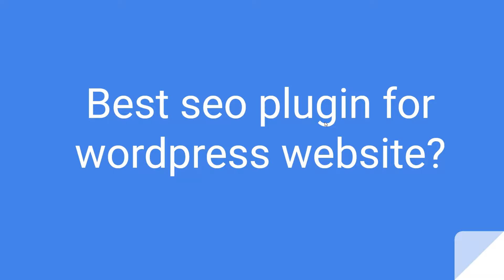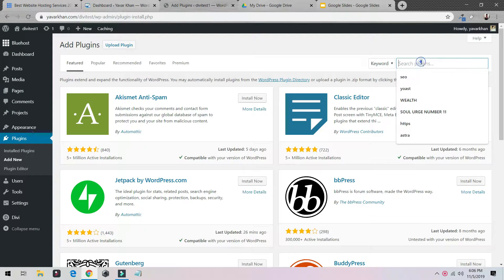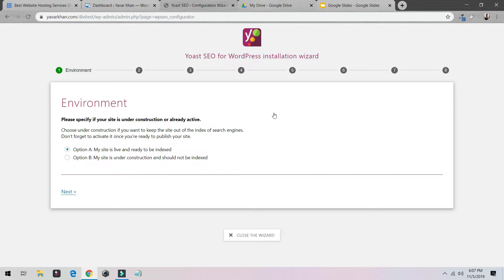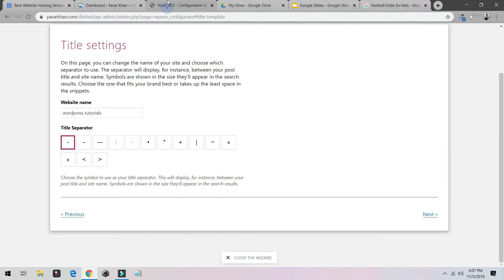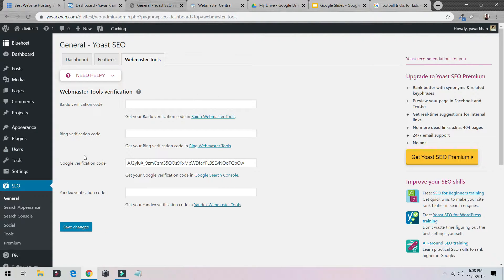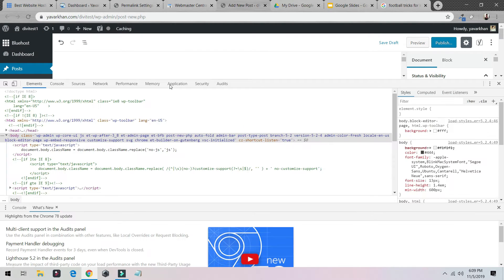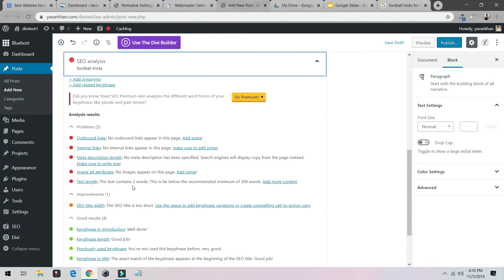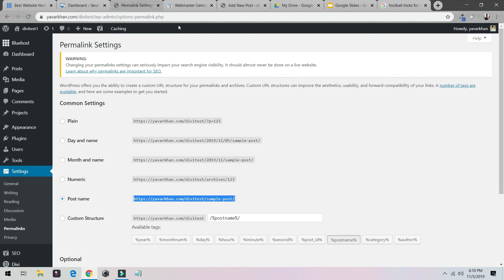Best Seo Plugin for Wordpress Website? Yoast Seo Tutorial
In this video you will learn about the Yoast Seo Plugin and how to setup in wordpress

Yavar Khan Online Millionaire